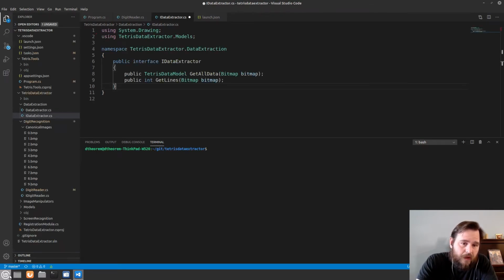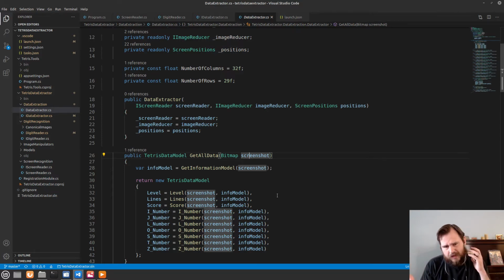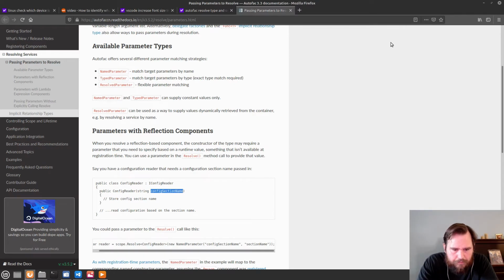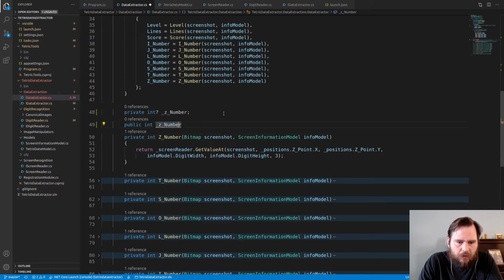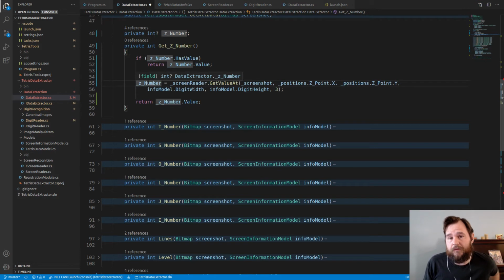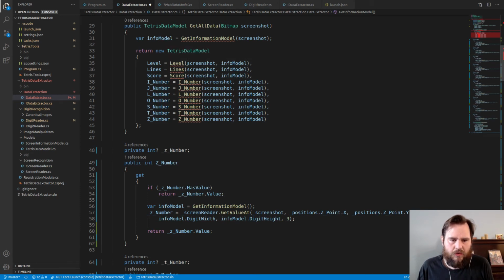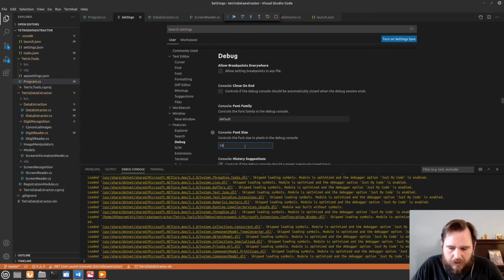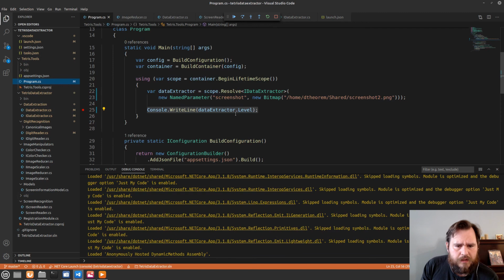Creating a Tetris Data Extractor - Part 14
Live Coding? What could possibly go wrong? Come and join me as we refactor what we've done, and get stumped by a mysterious result.